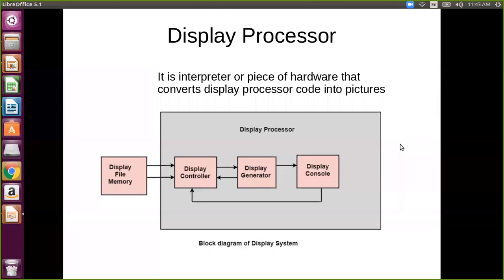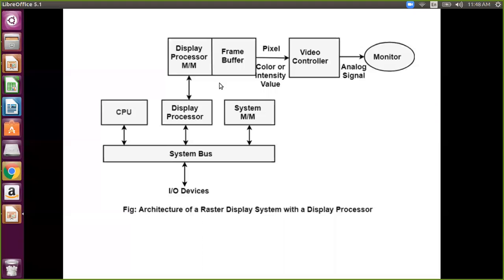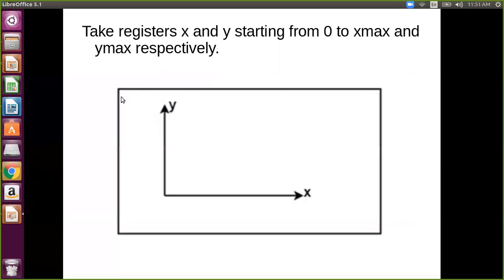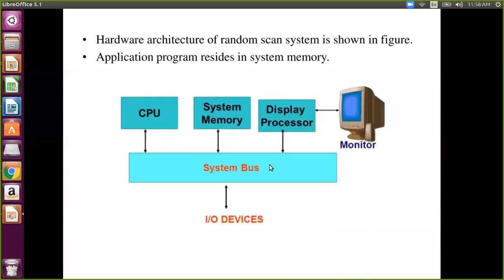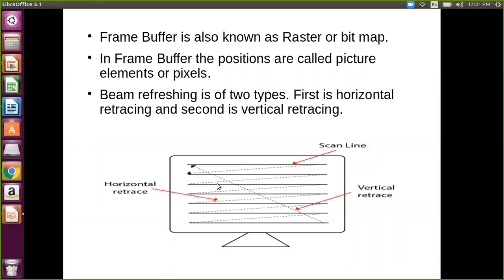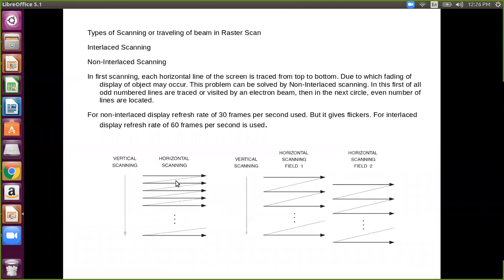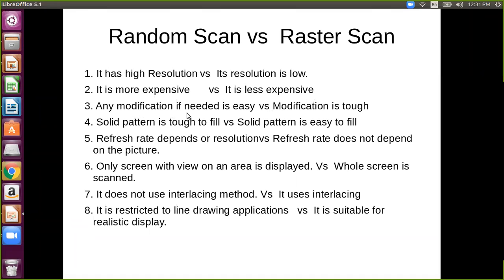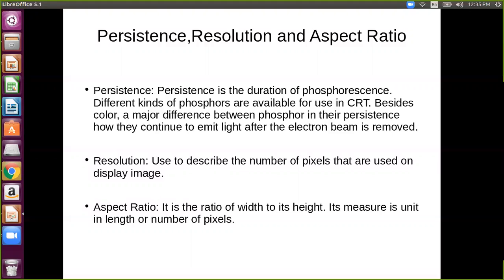Computer Graphics Display Systems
Raster Scan and Random Scan